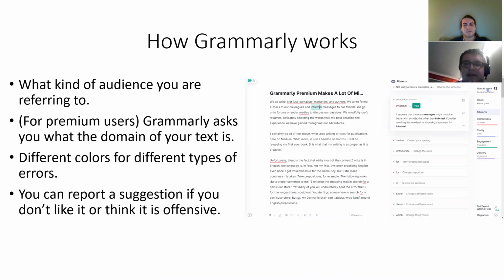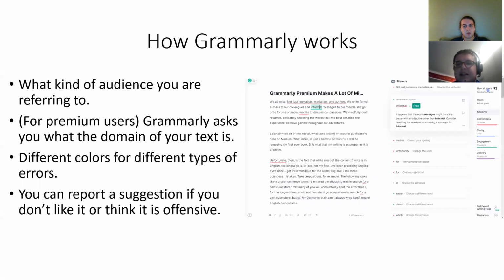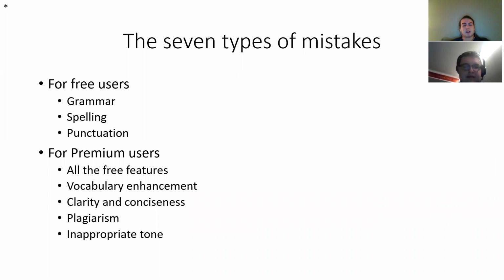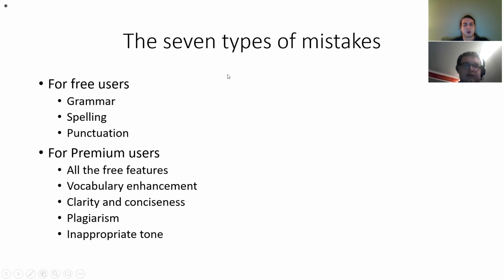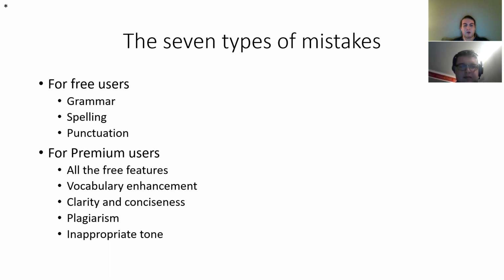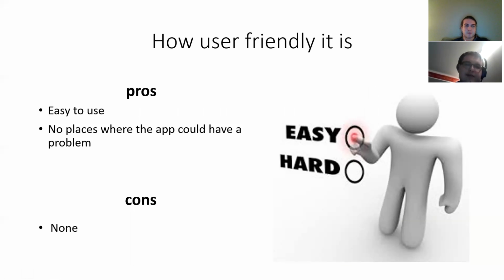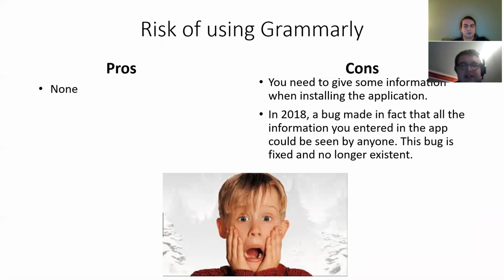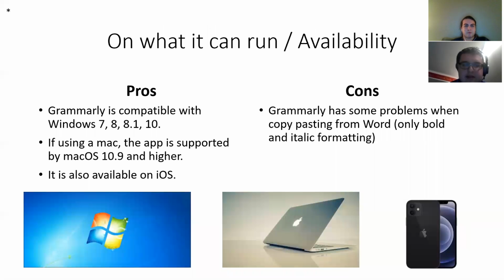VIDEO PRESENTATION COMPUTERS